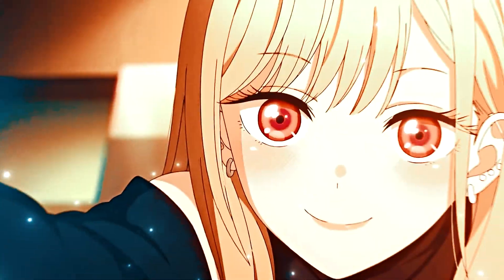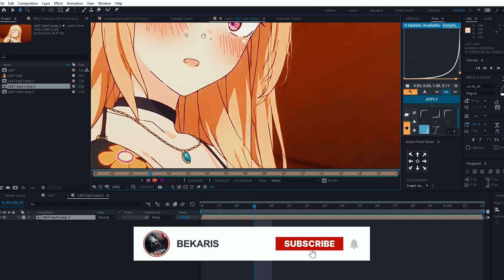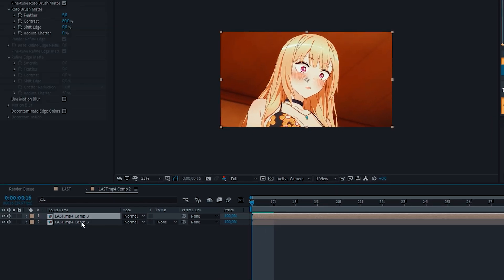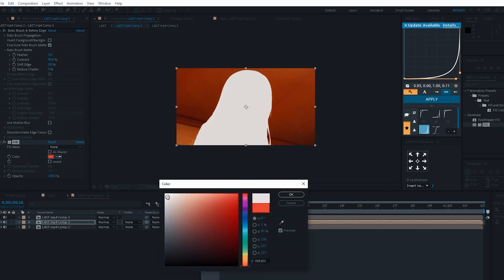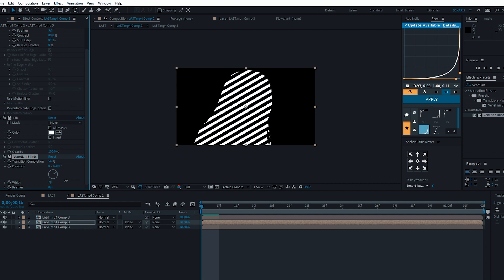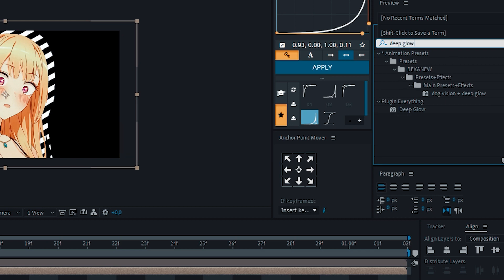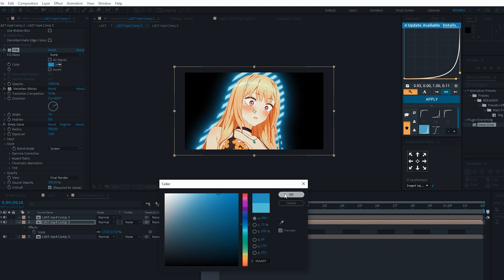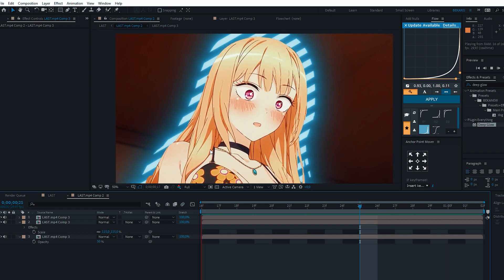After Effects AMV BARS BEHIND TUTORIAL